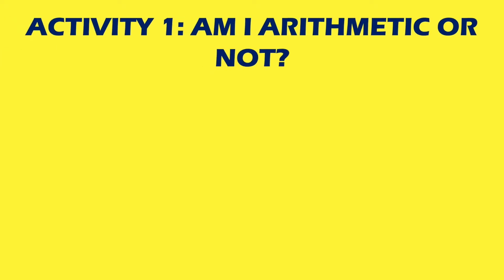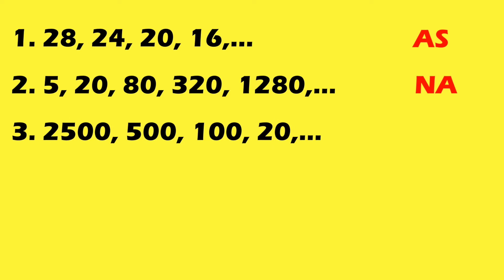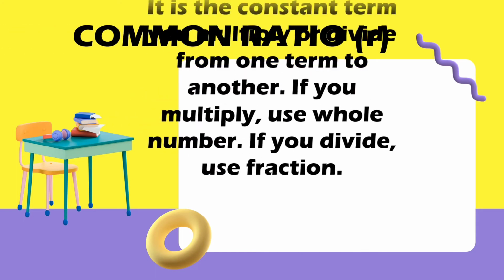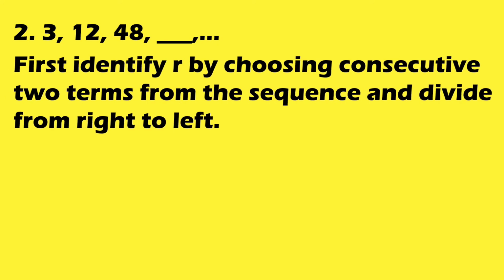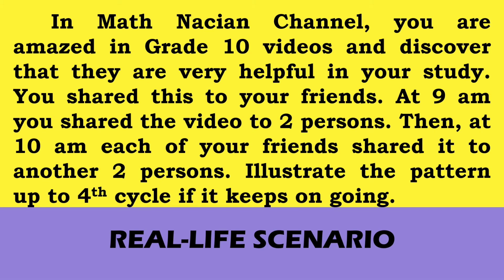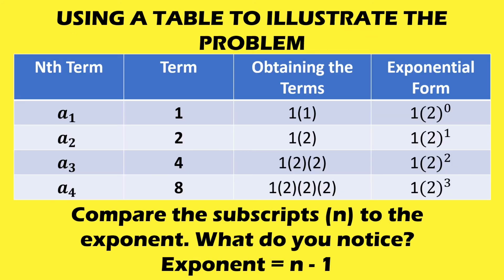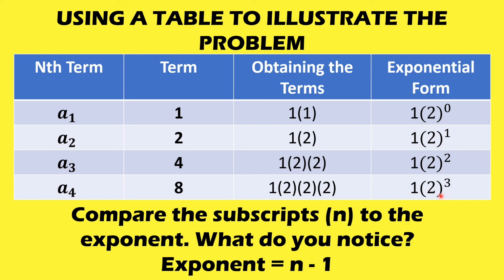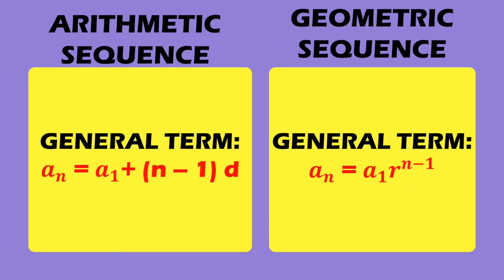Grade 10 Week 3 Geometric Sequences